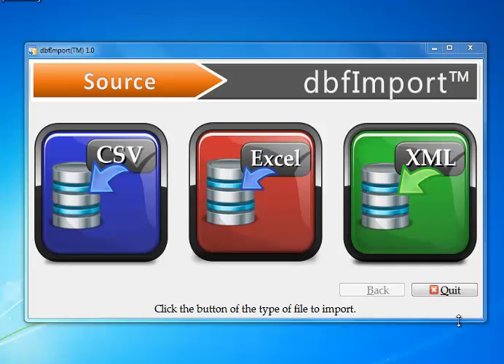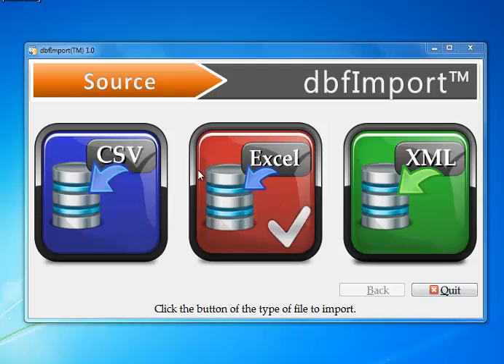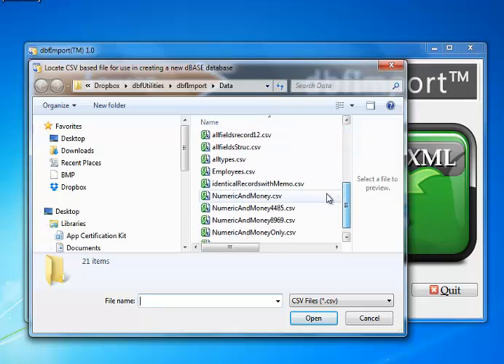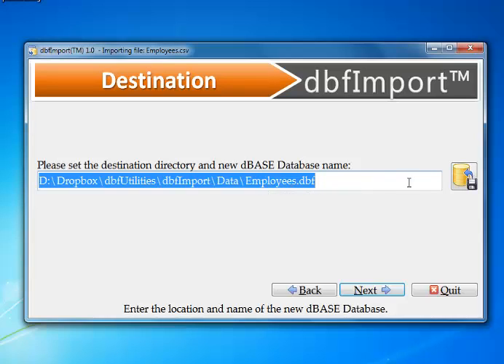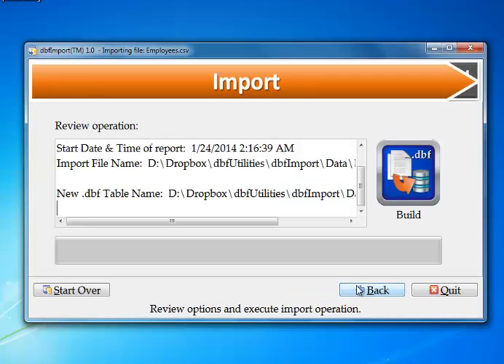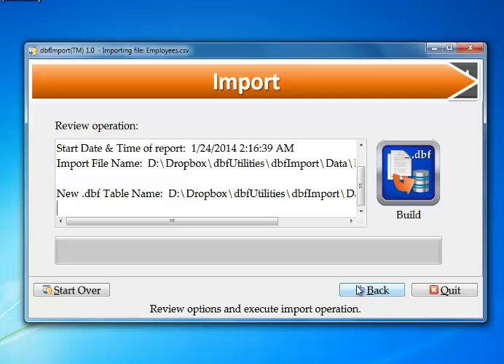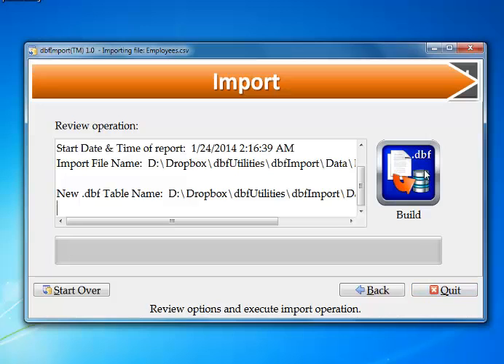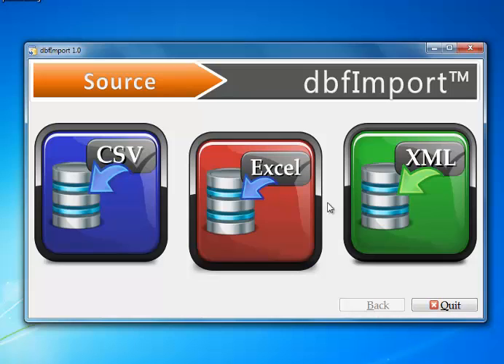dbfImport - Import your data into dBASE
It really is as simple as 1, 2, and 3!  dbfImport™ makes it so simple to import the contents of a CSV, XML, or a Microsoft® Excel file into a .dbf database.  Pick your file, name your database (.dbf), and press the build button and it is done in no time.  Simple, fast, and reliable, just what you would expect from dBase, LLC!